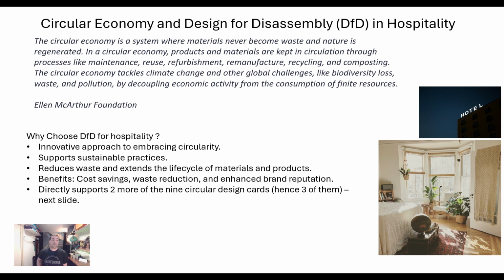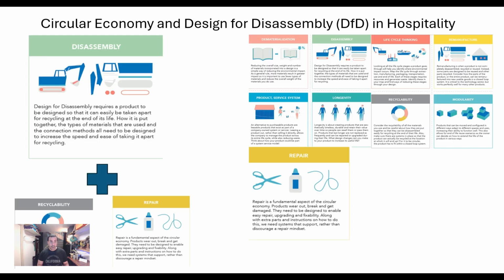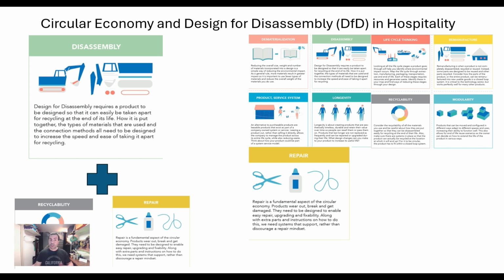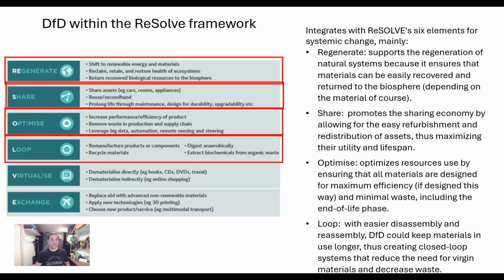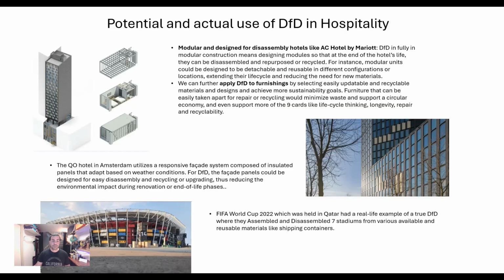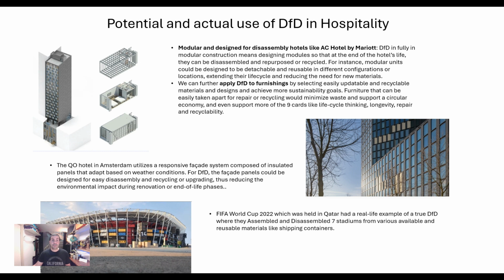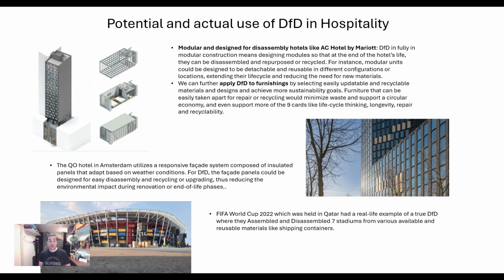Design for Disassembly